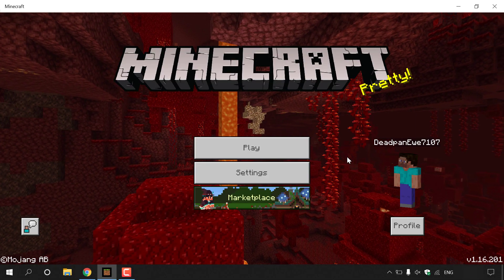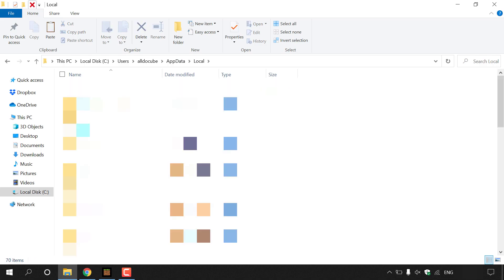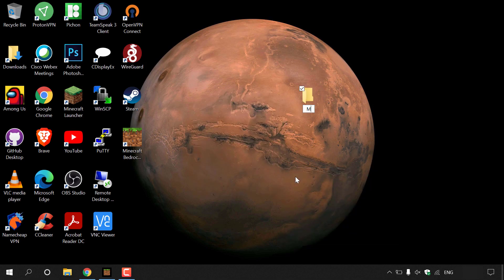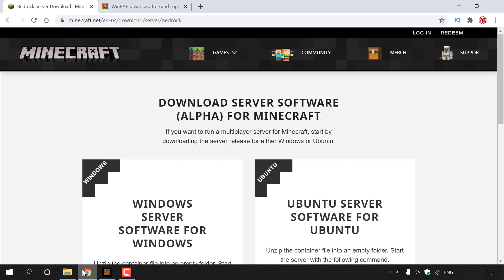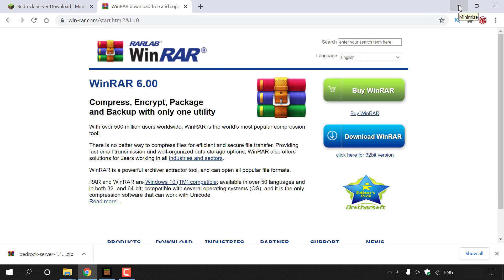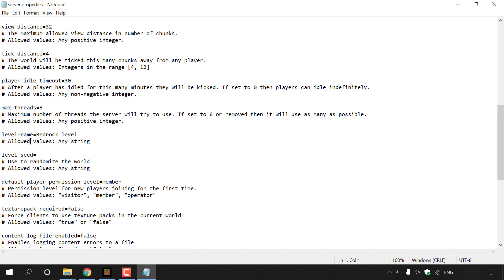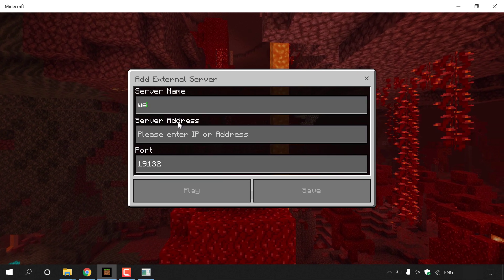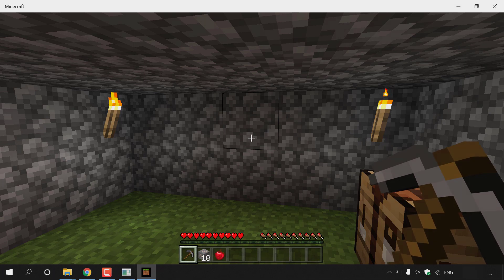How To Turn Your Minecraft: Bedrock Edition Singleplayer World Into A Multiplayer Server For Free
How to use WinRAR on Windows 10 PC - How to Extract or Unzip RAR and ZIP files

Steps To Transfer your Bedrock Singleplayer Save To A Multiplayer Server:
1. Open your Minecraft Bedrock Edition client
2. Note the name of the singleplayer world you want to turn into a multiplayer server
3. Deposit your inventory items into chests as inventory items are not transferred when you turn a singleplayer world into a multiplayter server
4. Find the Bedrock Singleplayer World Save File by navigating to the following location on your computer and copy it onto your desktop

YourDriveLetter:\Users\YourPCNameHere\AppData\Local\Packages\Microsoft.MinecraftUWP_8wekyb3d8bbwe\LocalState\games\com.mojang\minecraftWorlds

5.Make a new folder and within that folder make another new folder and call it "worlds". Place your Minecraft Bedrock Singleplayer world save file in here
6. Download The Minecraft: Bedrock Edition Server Files at the following
7. Place this zip file into the new folder you created on your desktop next to the worlds folder but not within it.
8. Unzip the zip file using an extraction tool such as winrar, see my video on how to use winrar
9. Edit your minecraft bedrock world "level-name" in server.properties file.
10. Run bedrock_server.exe to start your server, a cmd window will then open and your server will start, note the 4 ports that are generated for your server
11.Open Minecraft Bedrock Edition Client and Add Your Server. Include the server name, server address, and port.

For the Server Address, use "localhost" if you are connecting to your own server or other people on your network are connecting through the same internet connection. If people are using their own internet connect separate from you they need to connect to your server through your IP address (see notes below for further details and troubleshooting help)

12. Select your server by left clicking on it in the additional server section to connect to your server.

Timestamps:
0:00 Intro
0:15 Choose A Singleplayer World To Turn Into A Server
0:40 Deposit Inventory Items Into A Chest.
1:36 Find & Copy Bedrock Singleplayer World Save File
5:26 Download The Minecraft: Bedrock Edition Server Files
8:43 Extract Minecraft: Bedrock Edition Server Files
9:20 Edit "level-name" in server.properties file
10:22 Run bedrock_server.exe to start your server
11:44 Open Minecraft Bedrock Edition Client and Add Your Server
13:18 Select your server in additional server to connect to your server
13:32 Closing
14:22 Outro

Notes:

-After double clicking on bedrock_server.exe you receive a Windows Security Alert that says: Windows Defender Firewall has blocked some features of bedrock_server on all public and private networks. You must pick at least one of these options (you can select both)
Allow bedrock_server to communicate on these networks:
1. Private networks, such as my homer or work network or 2. Public, such as those in airports and coffee shops

- You can give yourself op by typing the below command into the cmd terminal window once your server has started:
op yourusernamehere

- You can stop your server by typing (in cmd):
Stop

-You can start your server again after stopping it by double clicking on bedrock_server.exe

- You might receive an "Unable to connect to world" message in your client when you first connect to your multiplayer server. To fix this, you need to close your bedrock client and then reopen your client.

- To allow other people  to connect to your Minecraft Bedrock Edition Multiplayer Server you need to give them your IP address. You can find out your IP address by opening up any browser and going to a search engine of your choice and typing "what is my ip address". You should then see a string of numbers which are unique to you that you can give to your friends so that they can connect to your server.

- If your friends cannot join your server after you give them your IP address then it means these ports are not open on your device/router and therefore you will need to port forward your Minecraft Bedrock Edition Server. If you don't want to port forward then watch this video